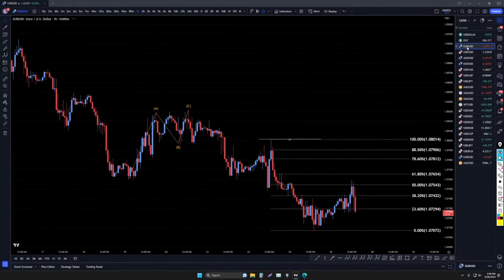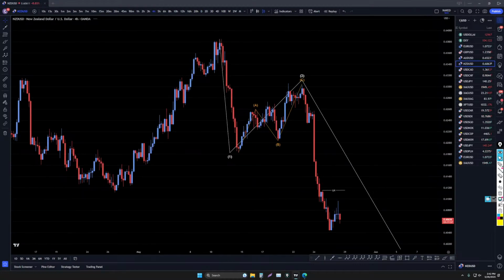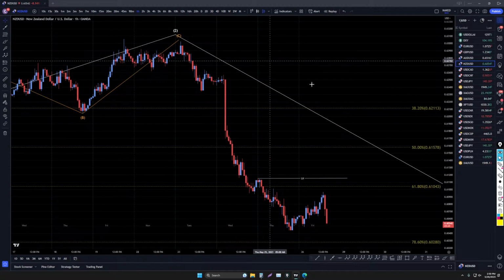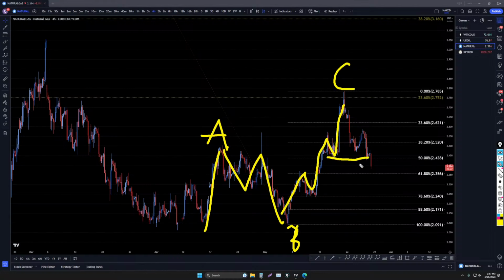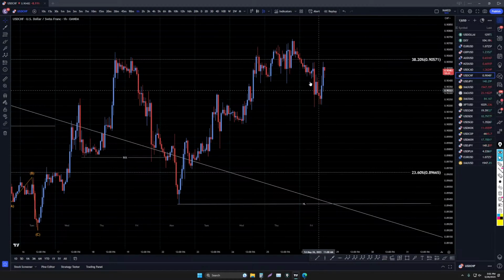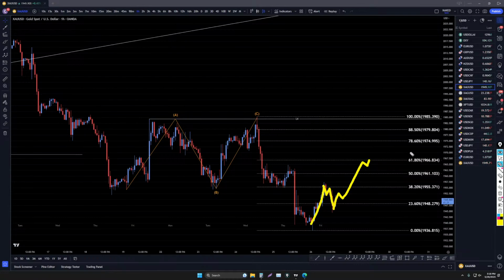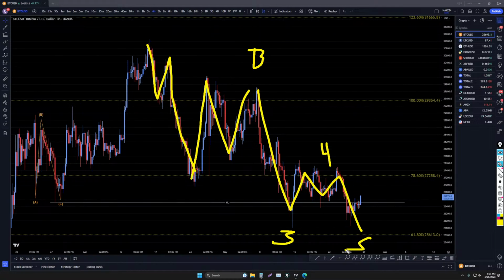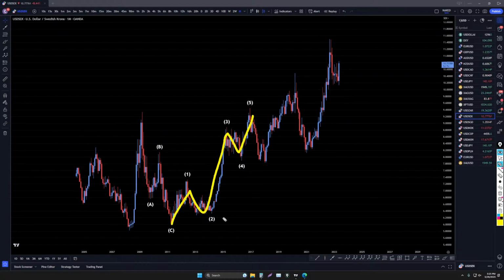Live Market Technical Analysis & Forecast with FXPIPCOLLECTOR 5-26-2023 New York Open